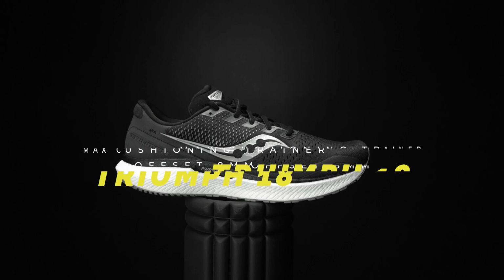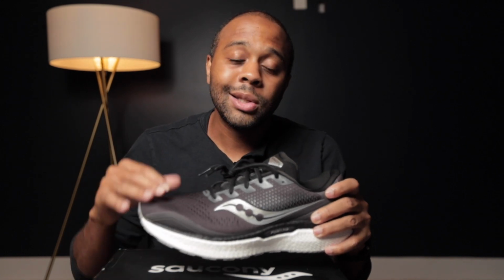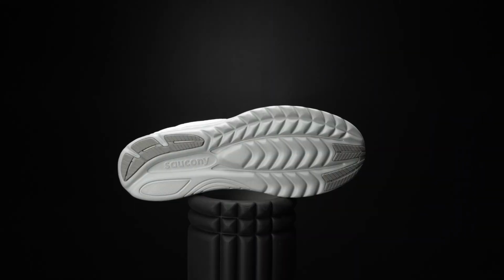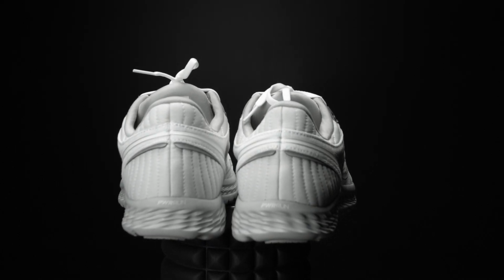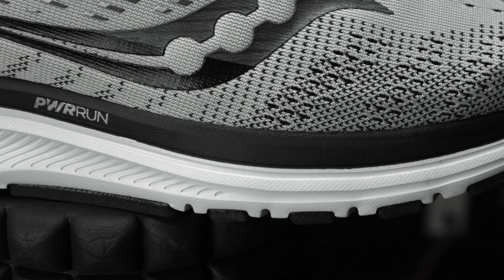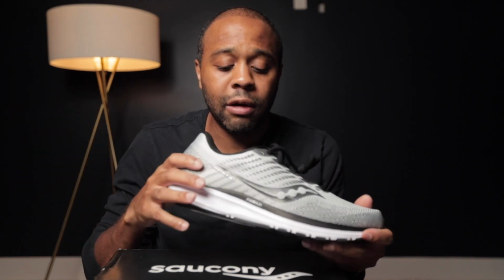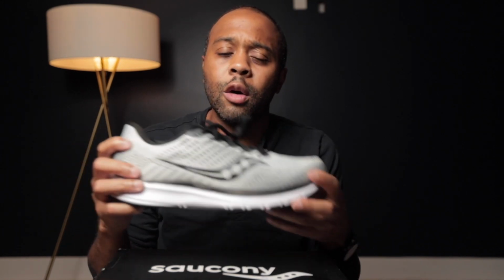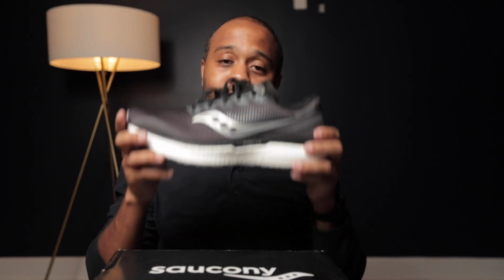Saucony Triumph 18 | Which Saucony Running Shoe is Right for YOU?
Saucony Triumph 18, Saucony Ride 13 and Saucony Kinvara 11 are all good options from Saucony Running. With so many options available, which Saucony running shoe should you purchase for your running shoe rotation?

Jordan Thomas is a runner and storyteller. He focuses on Running Stories, Running Training, Running Shoe Reviews and Running Tech Reviews.